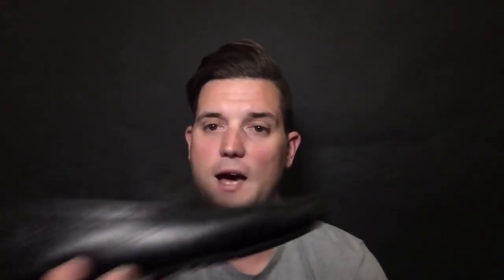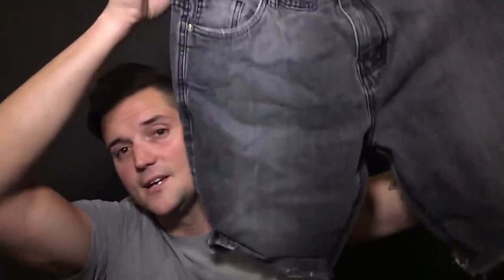How To Dress For Hot Weather (10 Versatile Items For Any Occasion)